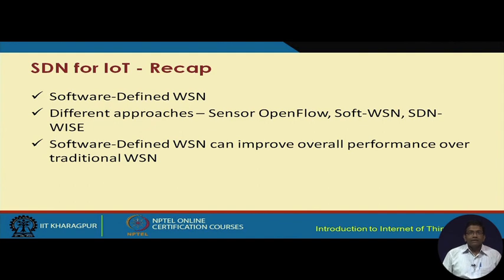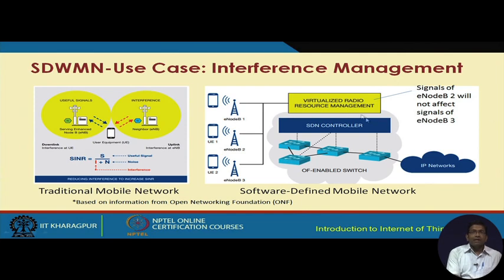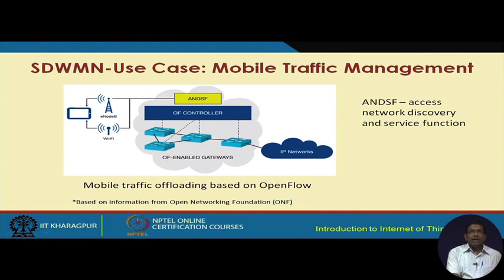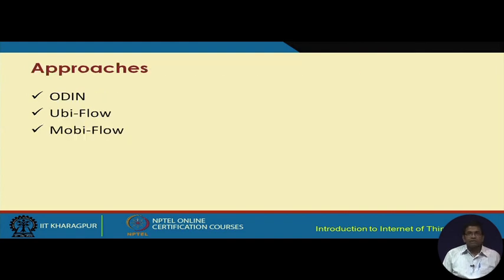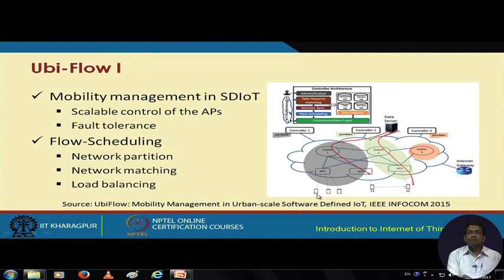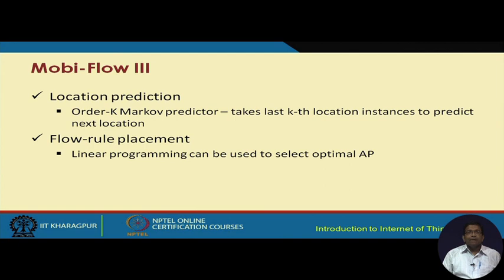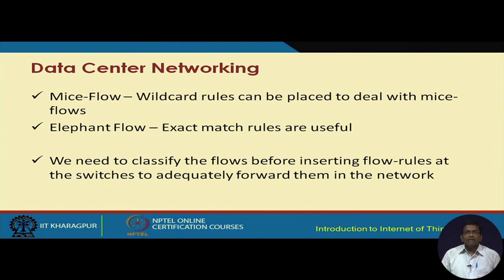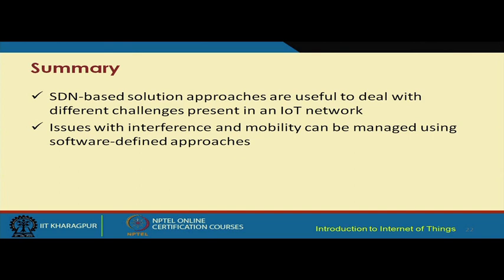NPTEL_(IOT)_Lecture 36 - Software Defined IoT Networking- II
Concepts Covered :
SDN for mobile networks
Rule placement
Experimental approaches